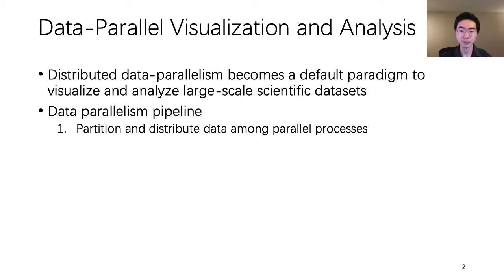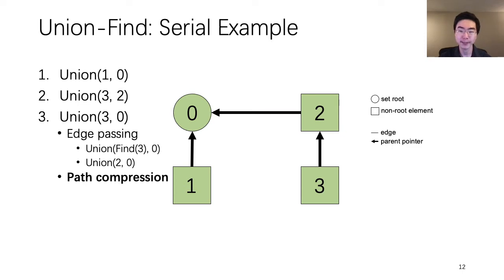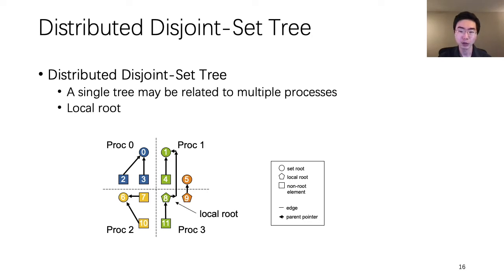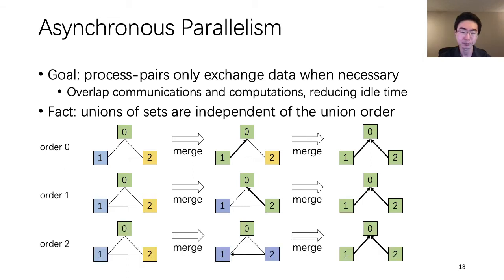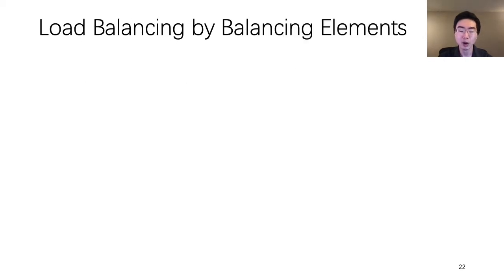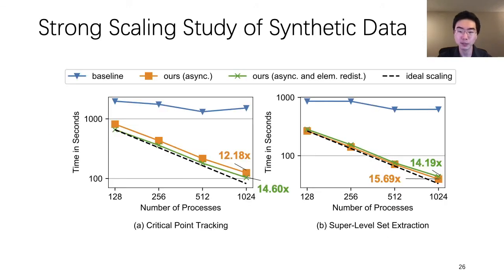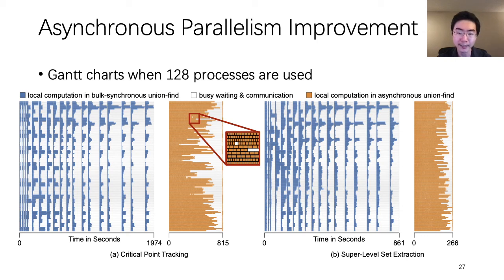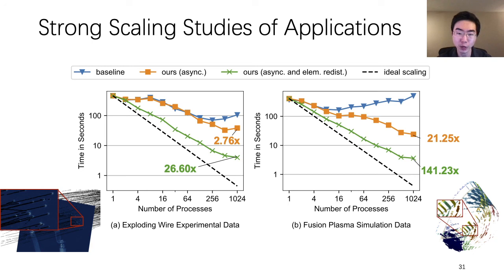Asynchronous and Load-Balanced Union-Find for Distributed and Parallel Scientific Data Visualization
Best Paper Award at IEEE PacificVis 2021.
The presentation of the paper entitled "Asynchronous and Load-Balanced Union-Find for Distributed and Parallel Scientific Data Visualization and Analysis".